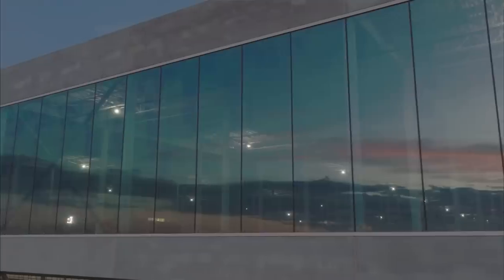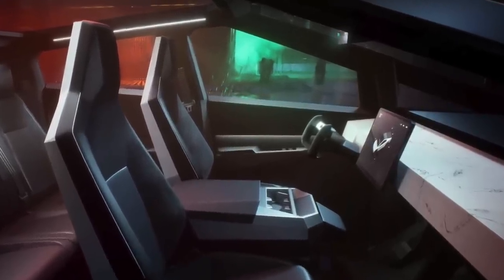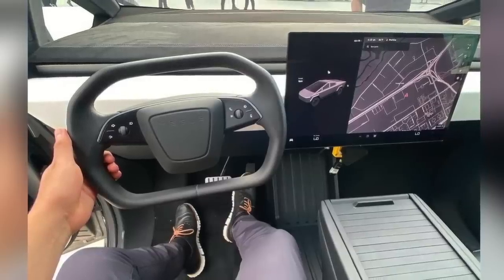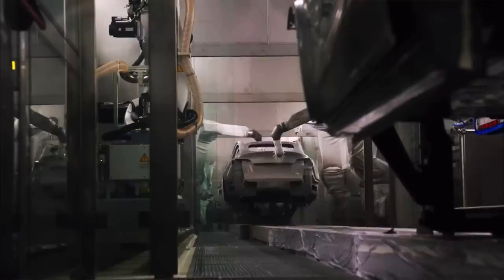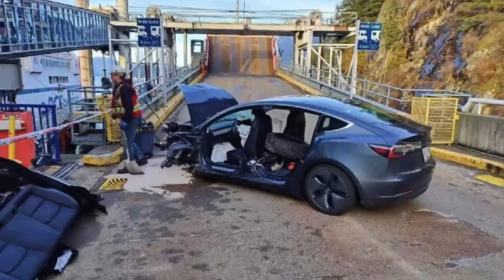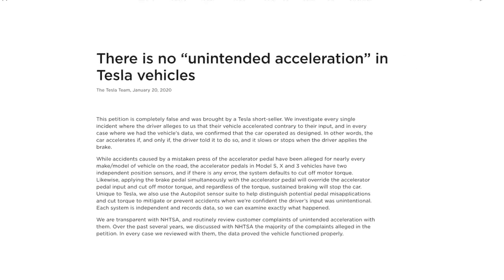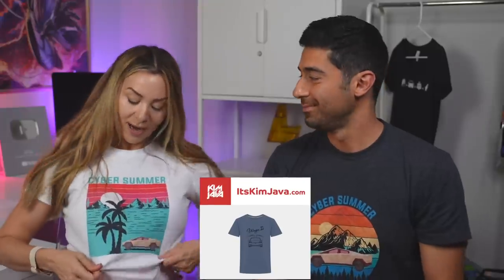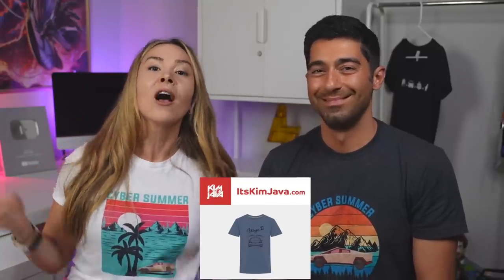Cybertruck’s Interior FINALLY Revealed | You Won't Like This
This week we cover the latest in Tesla news as new leaked images finally reveal what the inside of the Cybertruck will likely look. We breakdown the new hybrid steering wheel, stalkless driving, airbag horn placement, retractable tonneau compartment and more. Also, new evidence shows that Teslas Giga Berlin built Model Y's with BYD's "Blade Battery" may actually charge significantly faster than previous CATL batteries. Robotic EV Chargers are being deployed at Dallas Fort Worth airport, while the Model Y is officially the worlds best selling car in Q1 of 2023.

Use our referral to purchase Tesla products & get free credits you can redeem for awards like Supercharging miles, merch and accessories

Use code KimJava on any Tsportline order and get a free S3XY hot/cold tumbler with your order. Just add the tumbler to your cart first.

Use code KimJava

Use code KimJava

Use code KimJava

Topics:
Tesla news
Cybertruck interior
Leak
Electric Cars
Yoke steering
BYD Blade Batteries
Model X
Model S
elon musk
2023 Tesla model 3
2023 Tesla Cybertruck
Full self driving
Robotic Chargers
Supercharger
Axios Harris Reputation ranking
Starlink
Starlink Mobility